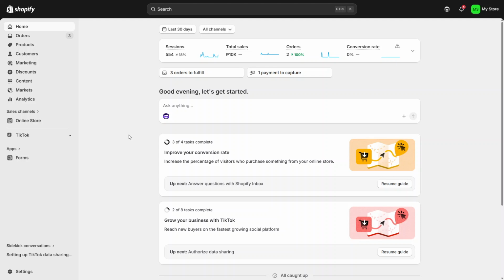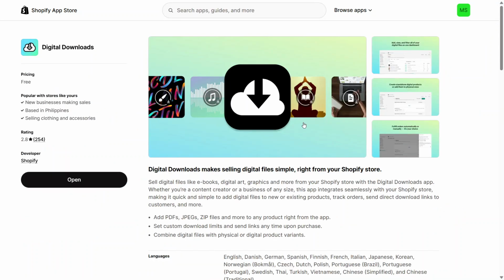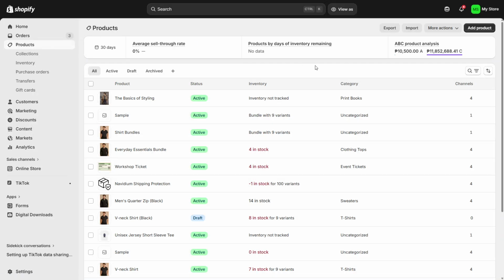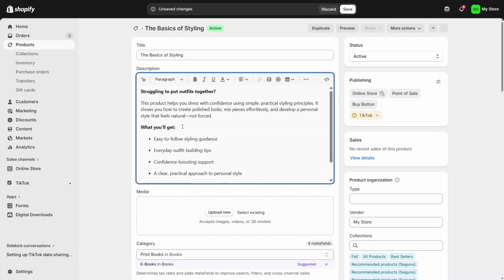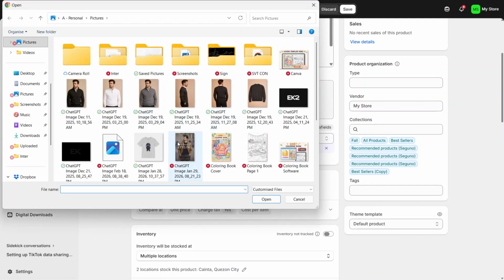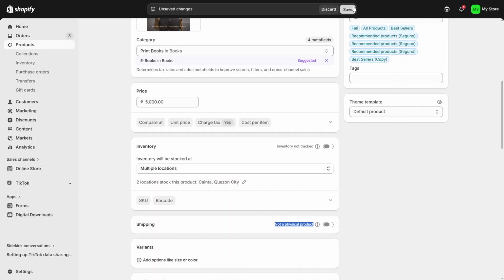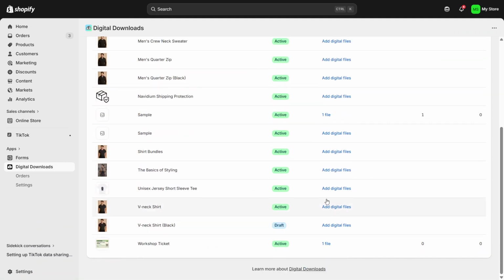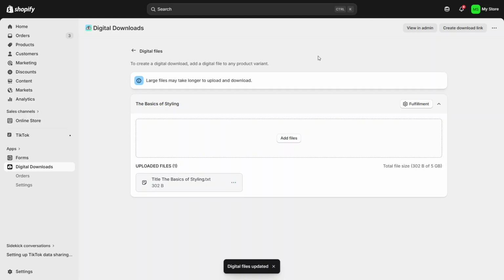How To Sell Ebooks On Shopify (2026) | Digital Products Setup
How to sell ebooks on Shopify is exactly what you’ll learn in this step-by-step tutorial. We walk you through the latest, fully working method so you can start selling digital products the right way. You’ll see how to set up your Shopify store, create ebook products, configure digital delivery apps, and automate order fulfillment. We also cover pricing strategies, licensing, and simple tactics to increase conversions and repeat buyers. Whether you’re a complete beginner or moving from another platform, this video gives you a clear path from idea to first sale. Follow along on your own screen and pause as needed. By the end, you’ll have a professional ebook store that’s optimized, secure, and ready to make sales today.